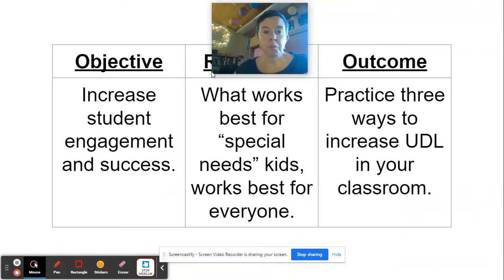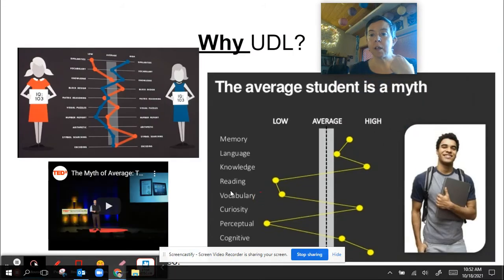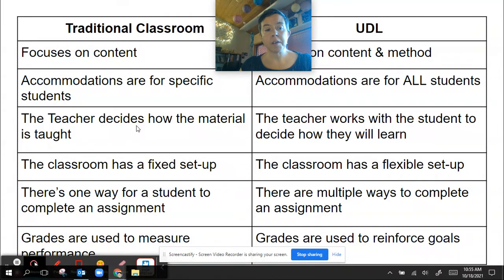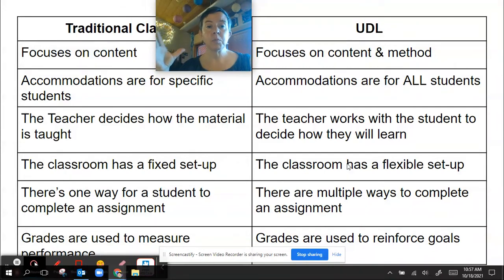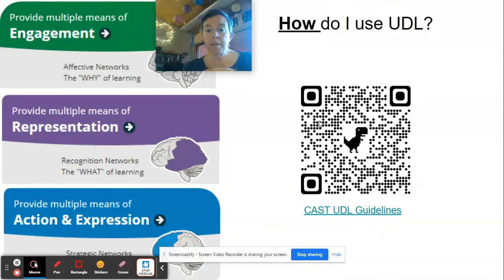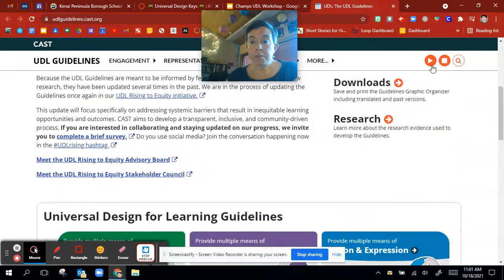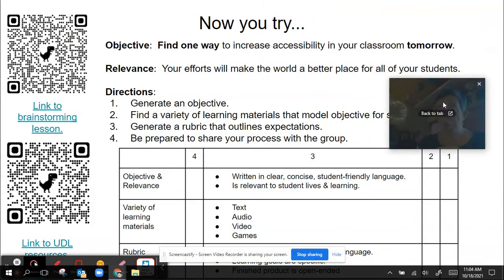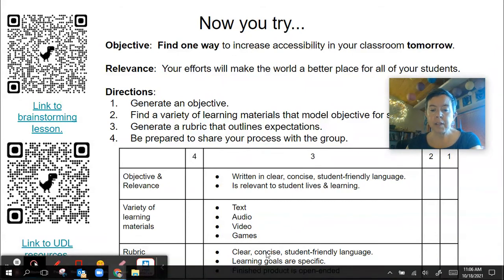Champs UDL Video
Wherein teacher describes Universal Design for Learning and explains three strategies for using it in a classroom and find more resources.